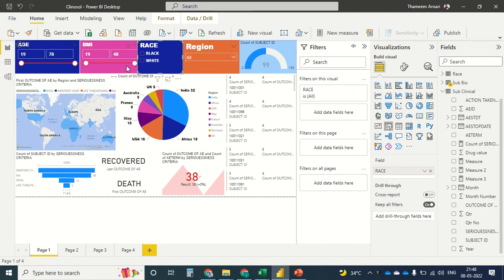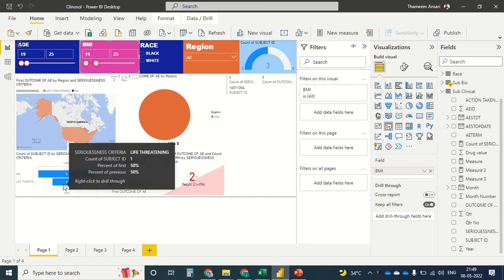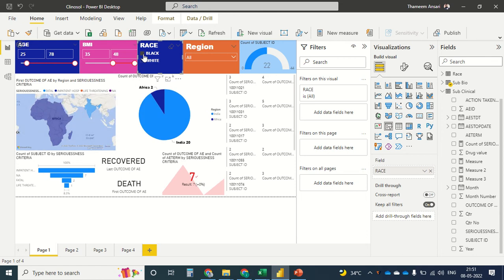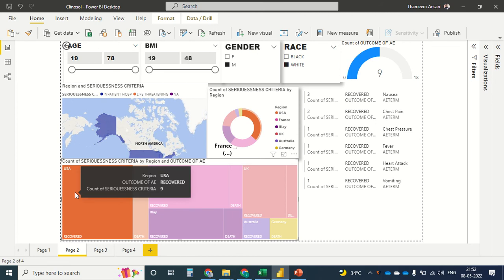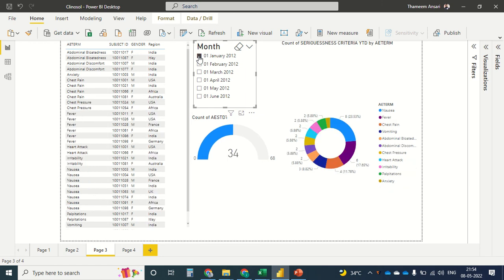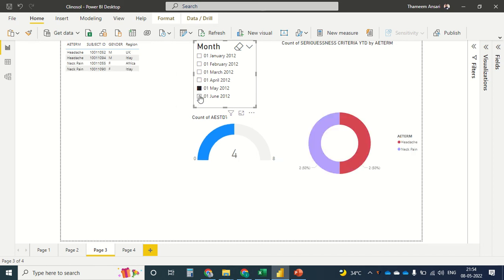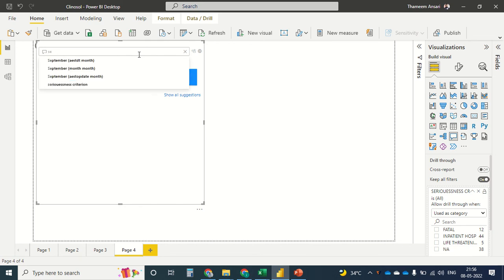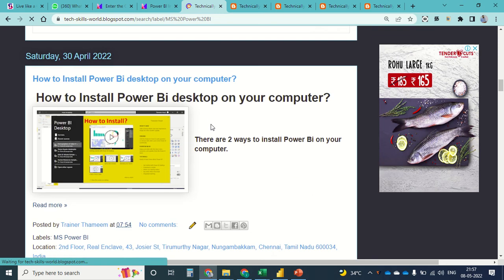Introduction to Data Analytics for Clinical Trial using Power BI.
Data Analytics with Power BI

✔️Learn from scratch.
✔️Beginner to Advanced
✔️Real-Time Examples